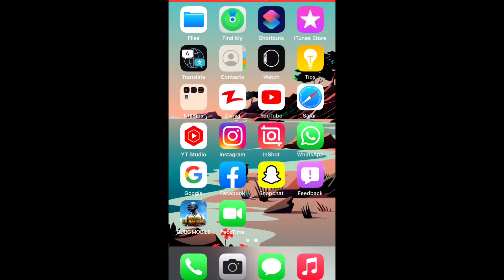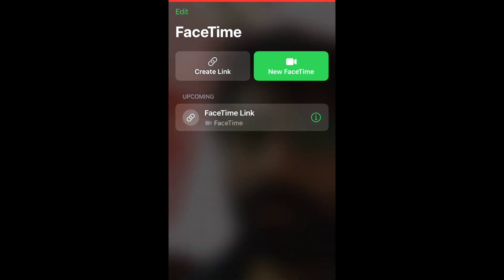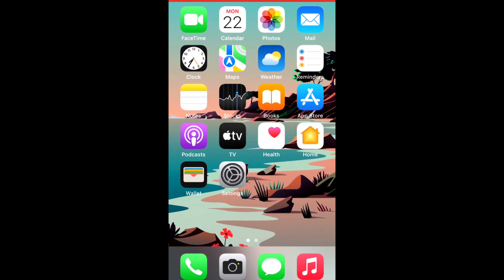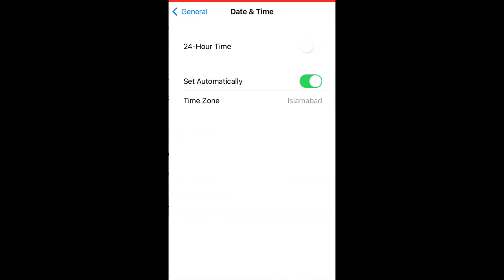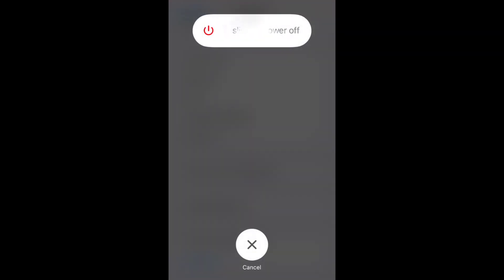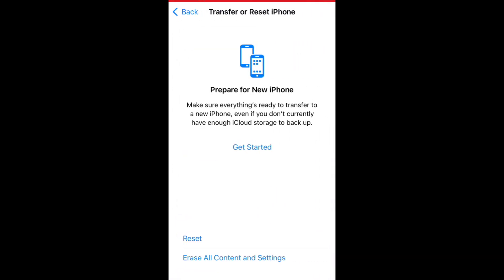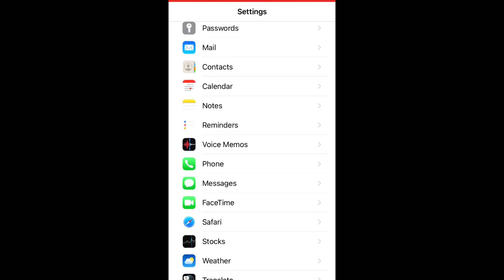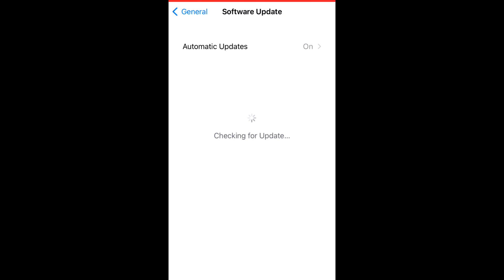Facetime not working after iOS 15 | How to Fix facetime on iPhone | FaceTime Call not working iPhone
In this video I have told for the facetime that this issue has been happening in the iphone of some people..
If your iPhone doesn't receive calls on FaceTime, then this video is for you.

Related _
How Do i fix face time on ios 15
why can't i face time after update
iOS face time issues
Face time not working any iPhone
Facetime not working 2021
How to active facetime on iPhone iPad
How to fix facetime glitch
how to fix facetime bugs
How to fix facetime not calling
How to fix facetime not connecting
Face time iPhone
Facetime
iOS 15 Facetime
Facetime not working after iOS 15
Fix iOS 15 facetime